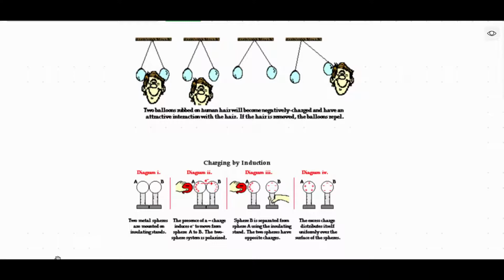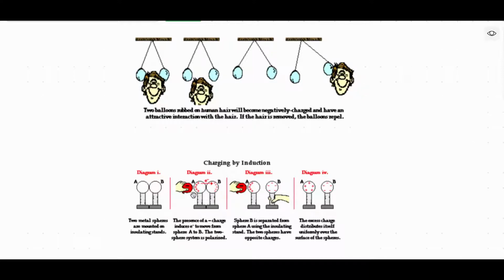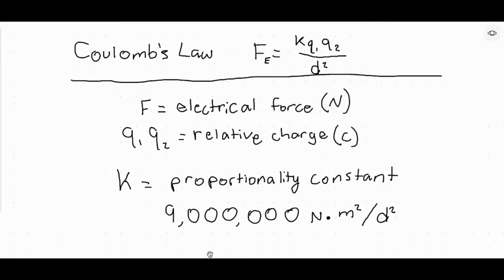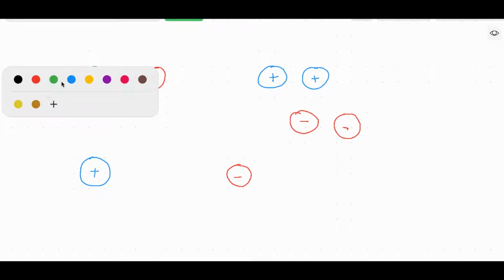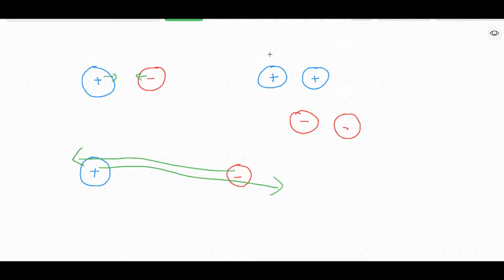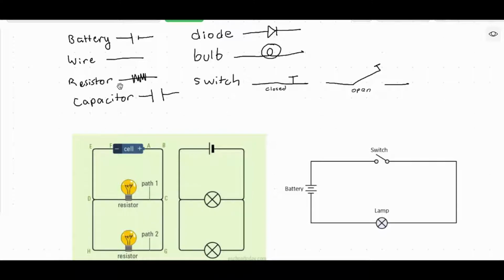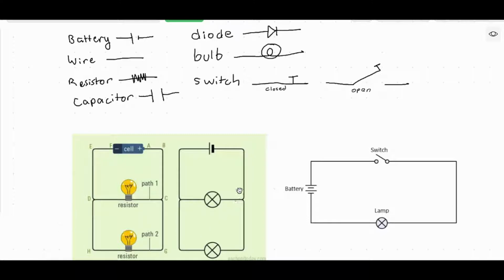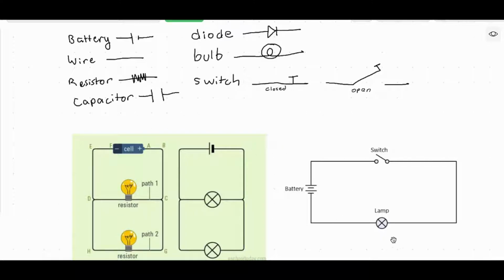Electricity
Hey guys! Almost the end of the year, you are so very close! I know finals can be quite stressful, so I wanted to create some videos to help you out. The videos I’m creating are mostly to jog your memory about what you should know for the final exam and to give you an extra study resource. I covered the basics of what I felt was important to know and understand for the final exam but aside from that I would suggest studying notes, making test corrections old tests, and refreshing on all the different formulas, and please ask questions. If you have any specific physics questions you can get in touch with me in class or through email. I will do my best to answer any you may have. Also get in touch with me if you have any suggestions for which topics I should go more in depth with.
I am also creating a physics playlist of helpful videos that go more in depth with many topics that will be on the exam. A few are even on some of the experiments that explain physics concepts which are just super cool. The playlist will continue growing as I find more videos so be aware that more will be added.